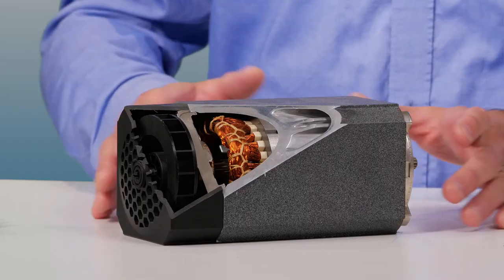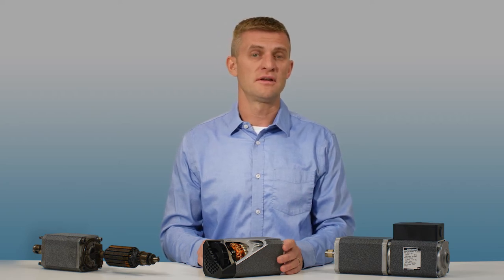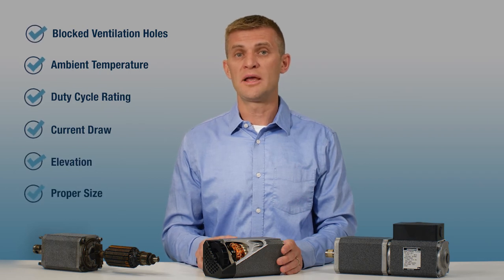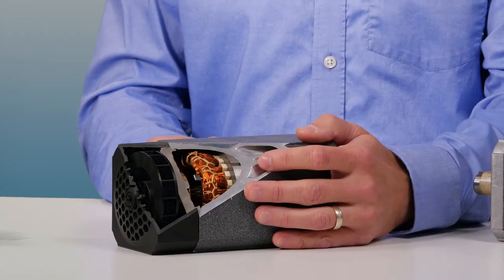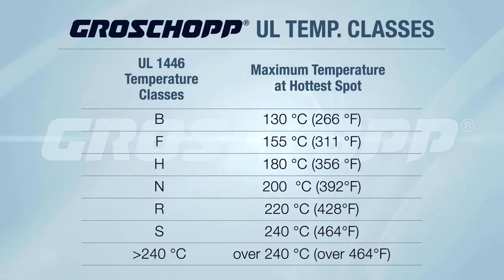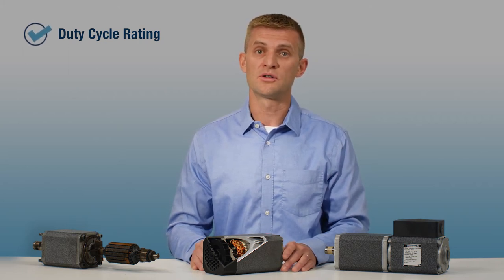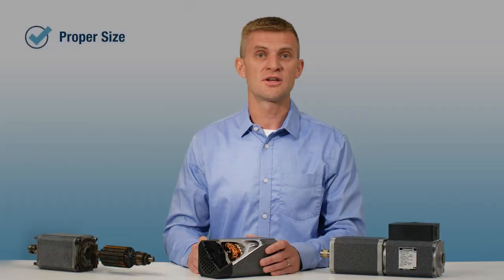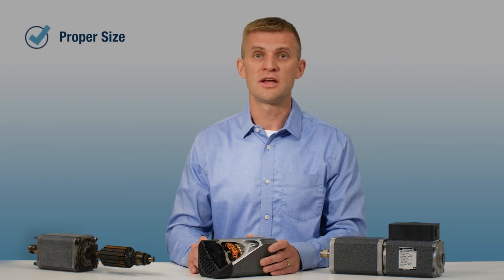Groschopp Tech Tips | Troubleshooting an Overheating Motor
Even when the motor matches the application on paper, you can still run into new variables while testing. Here are six common checks to help determine why your motor may be overheating.

Category
Science & Technology
License